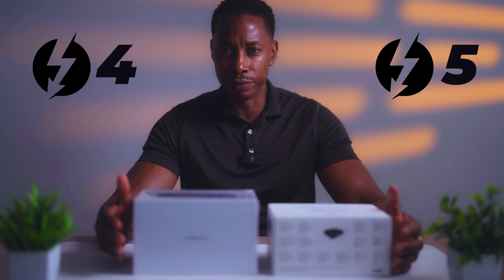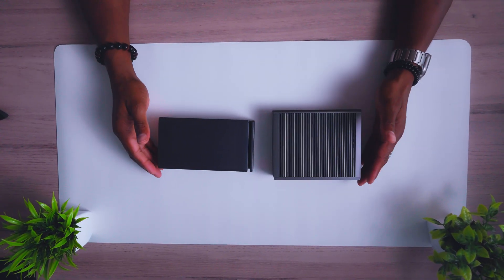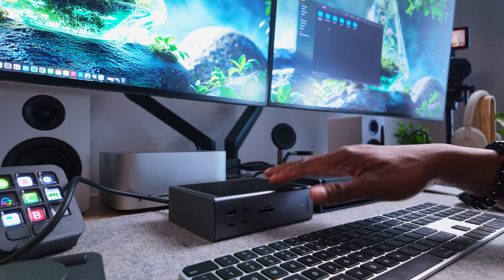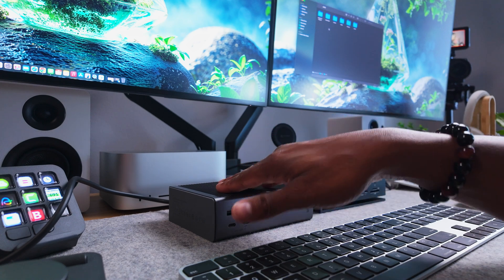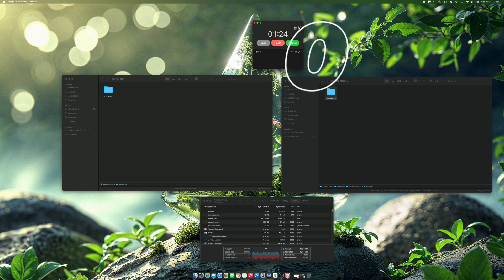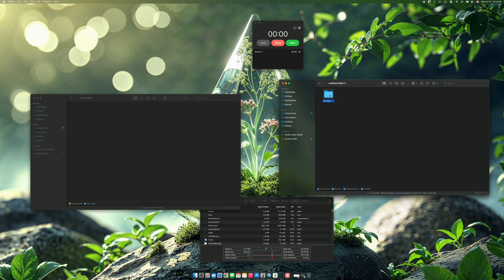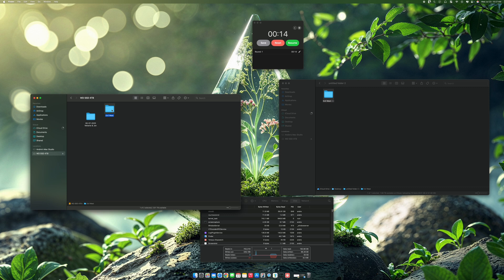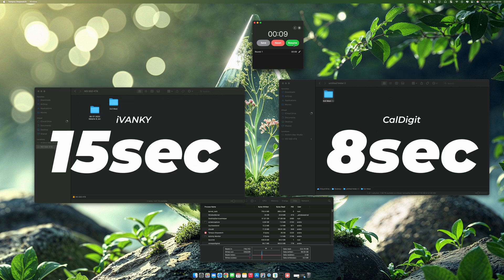IS THUNDERBOLT 5 WORTH THE UPGRADE COST?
iVANKY FusionDock Max 1
CalDigit TS5 Plus

Is Thunderbolt 5 Worth the Upgrade Cost Caldigit TS5 Plus? Find out in this quick review! Thunderbolt 5 is the latest technology to hit the market, promising faster speeds and improved performance. But is it really worth the upgrade cost?

Chapters
00:00 Intro
00:26 The Unboxing
01:54 Why The Comparison?
06:10 10 gb Port Speed Test Between Caldigit TS 5 and iVANKY FusionDock Max 1
08:58 Thunderbolt 4 & 5 Port Speed Test
11:27 IS It Really Worth The Upgrade?